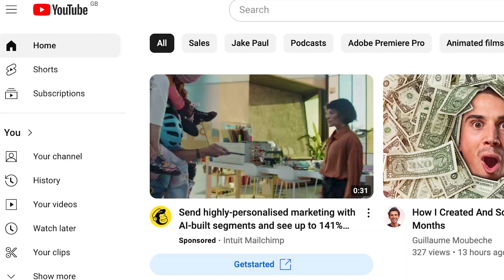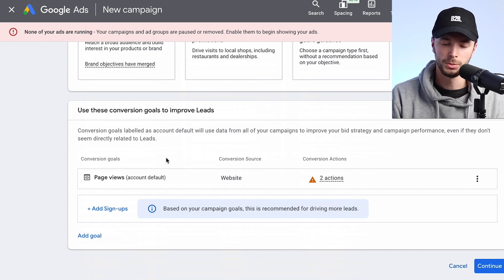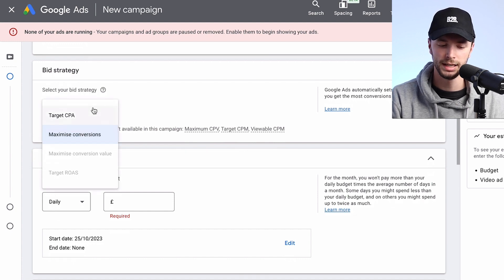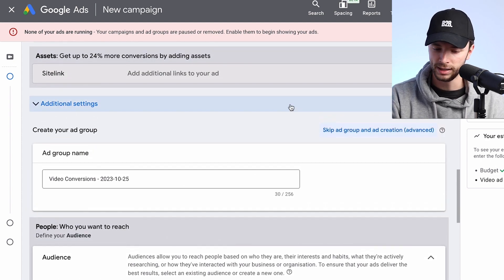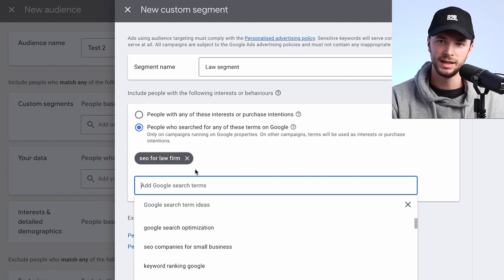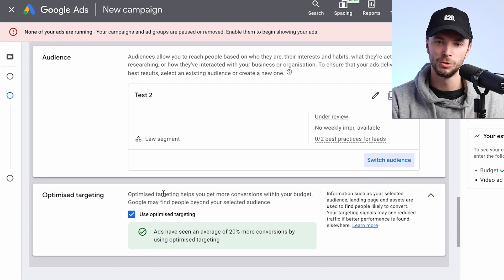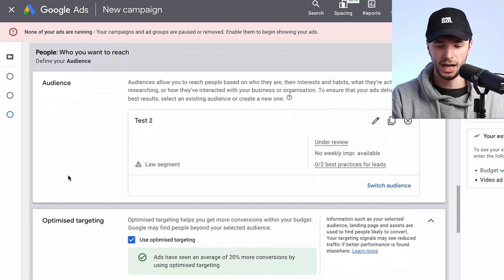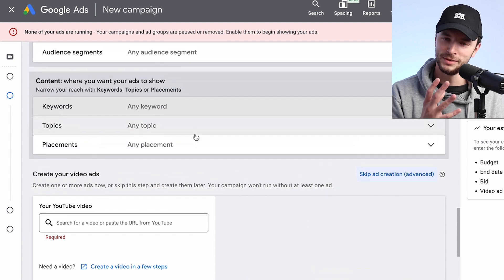Increase Leads With YouTube Ads: The Campaign Full Tutorial Set-Up for 2026.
In this video we look at B2B lead generation through YouTube Ads. This YouTube Ad Tutorial also includes campaign set-up as well as different objective types.